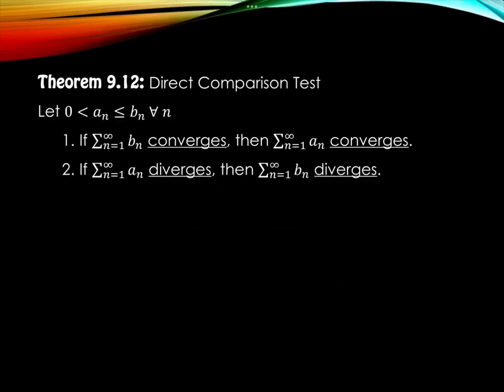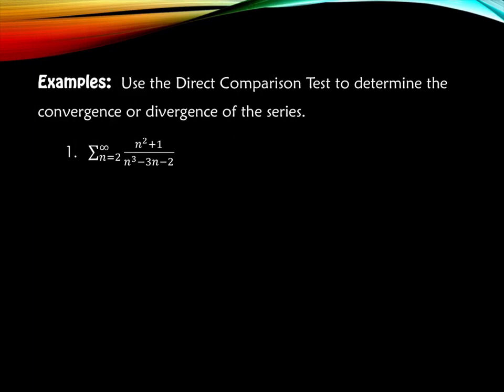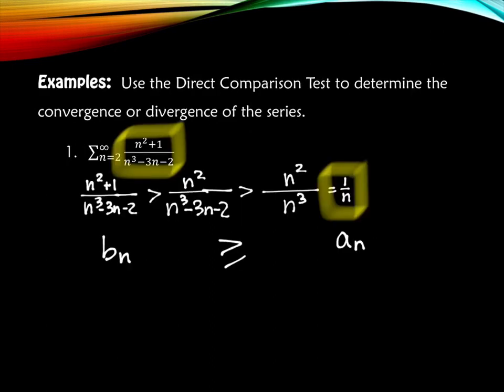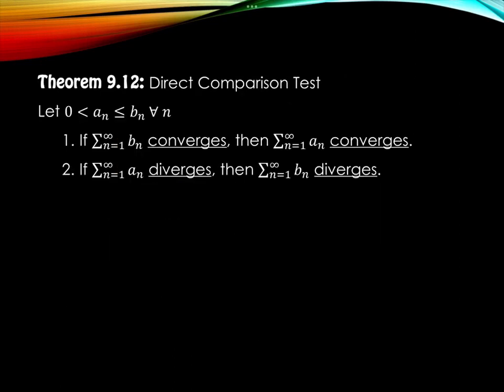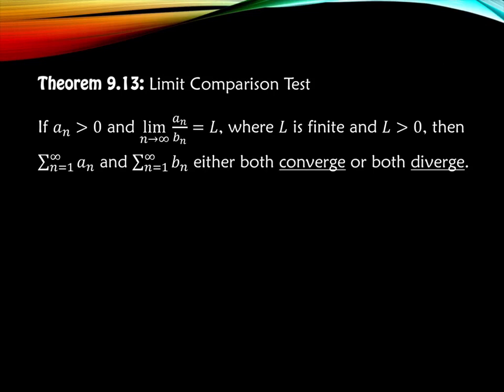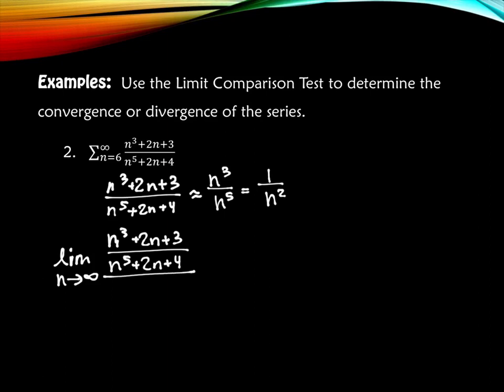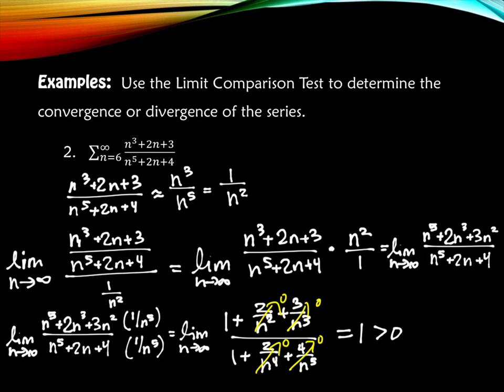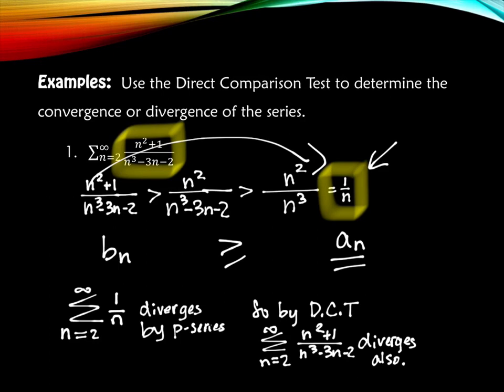9.4 Comparison of Series